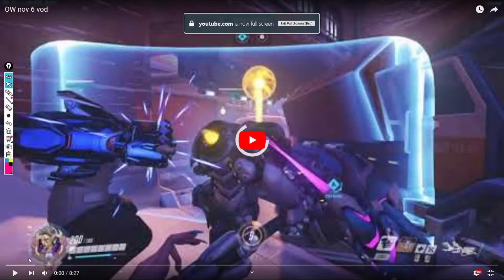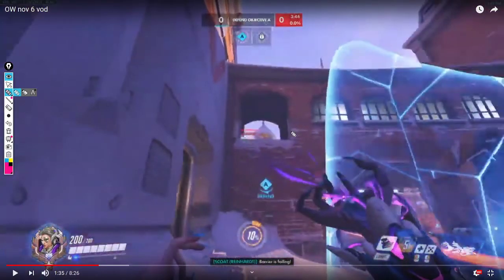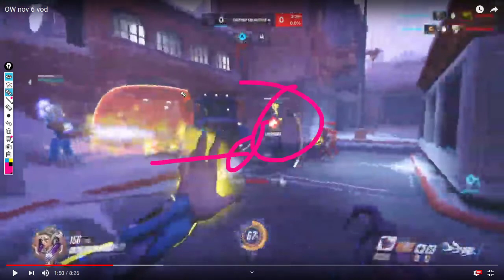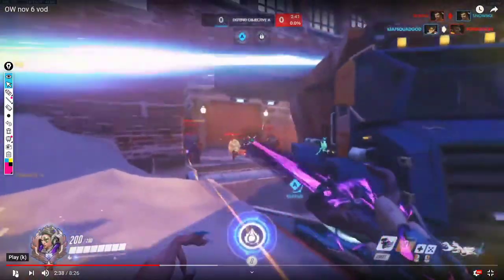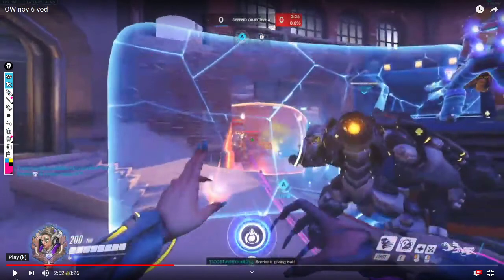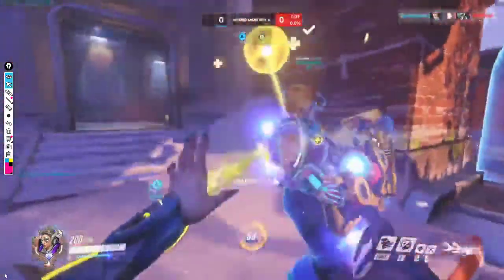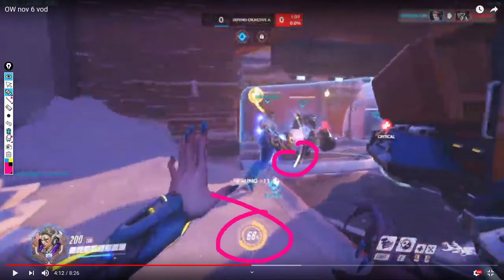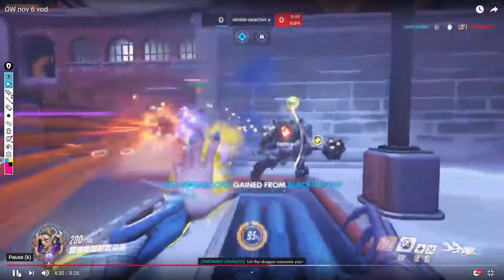John - Centralia College - OW - Part 1